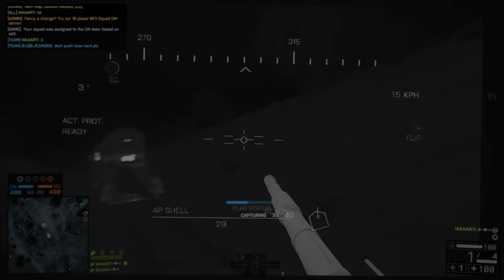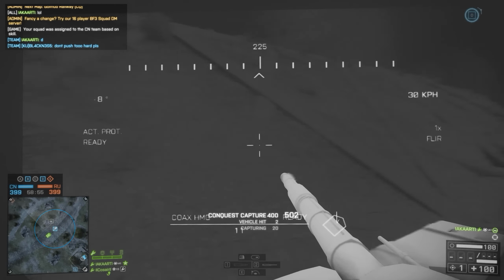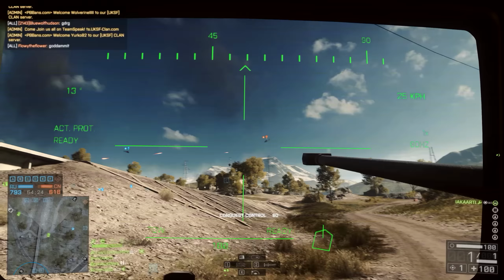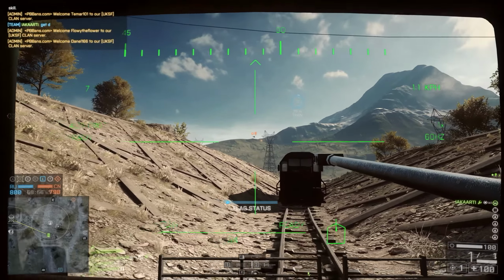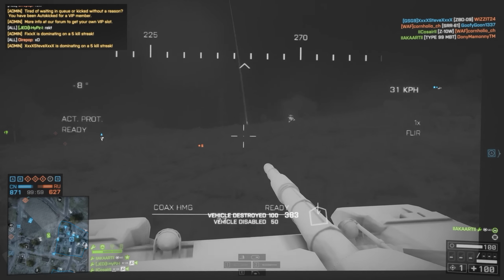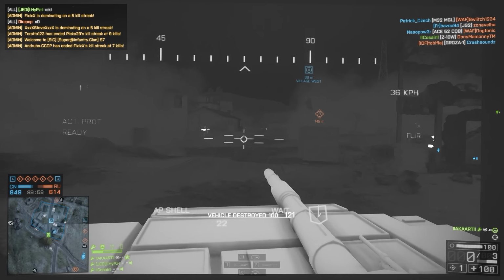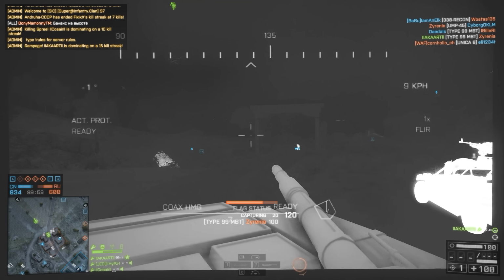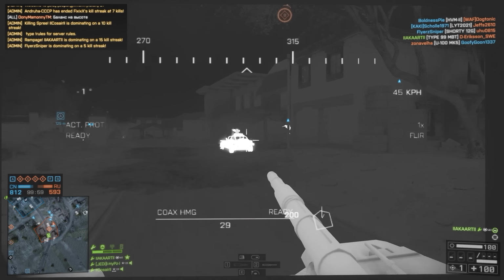Golmud D Flag | Battletips (Conquest Guide)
A very important flag on CQ! This video has some tips and tricks for Golmud Railway and the Train Objective :D